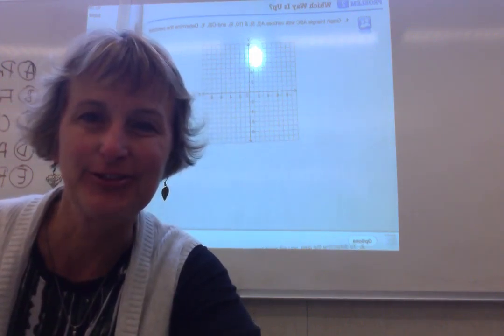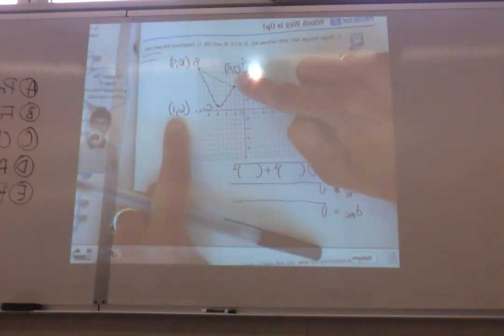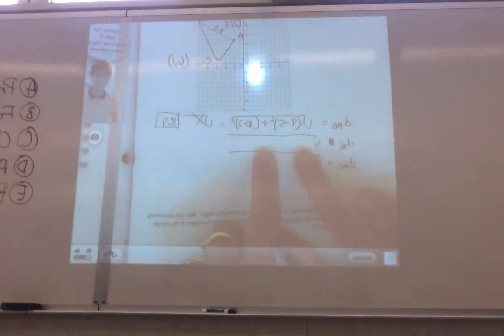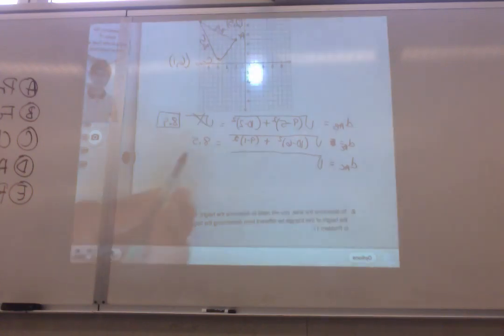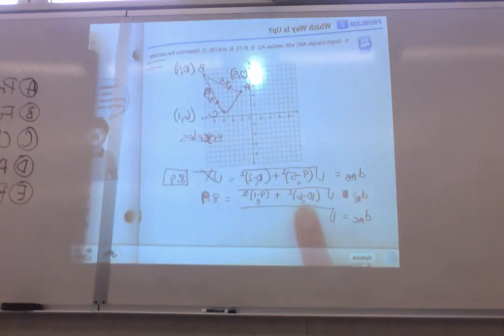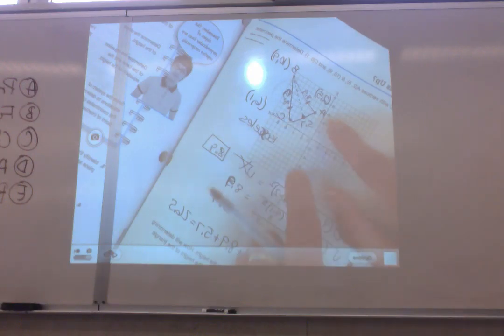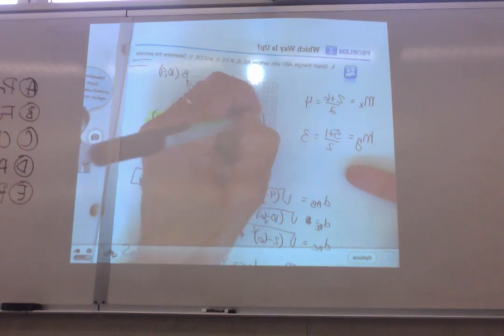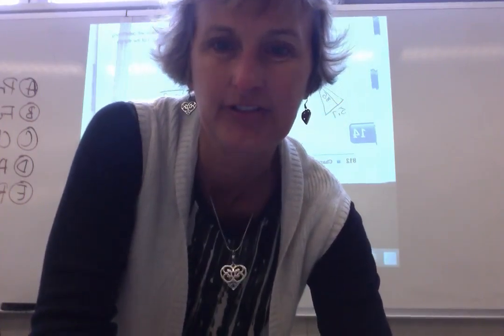Movie on 5 3 16 at 9 31 AM